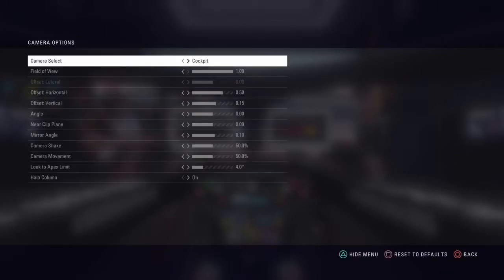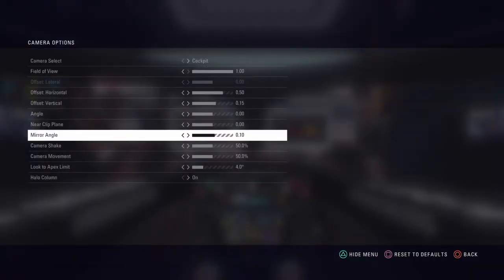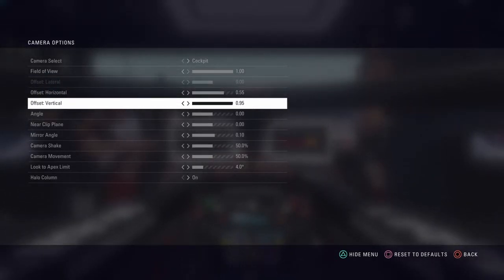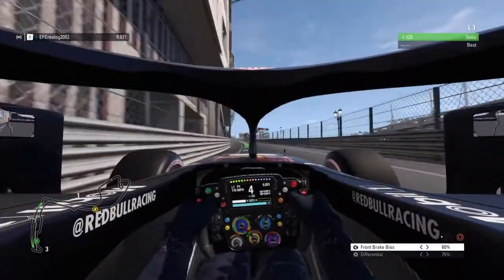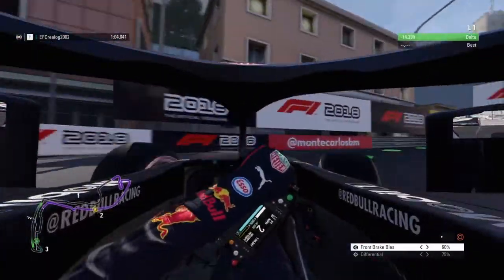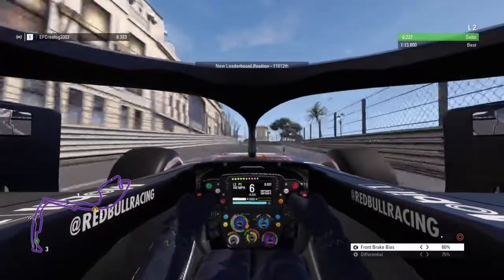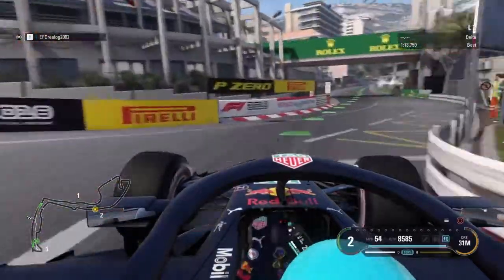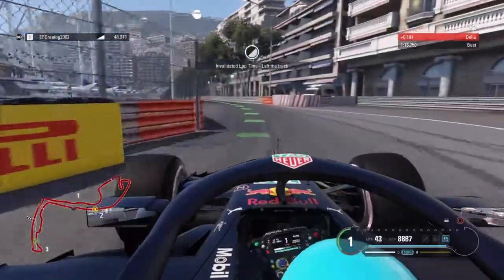My F1 camera angles